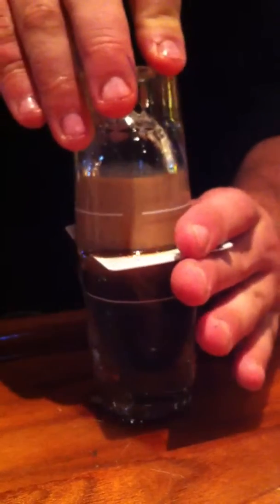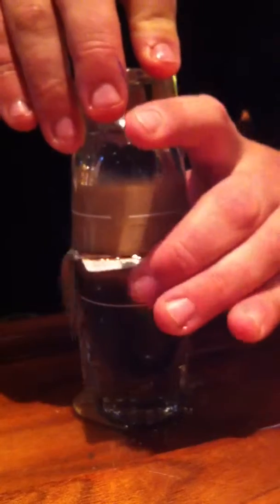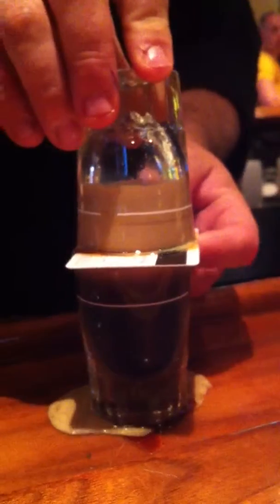Bar trick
The shot of kahlua and baileys switch spots